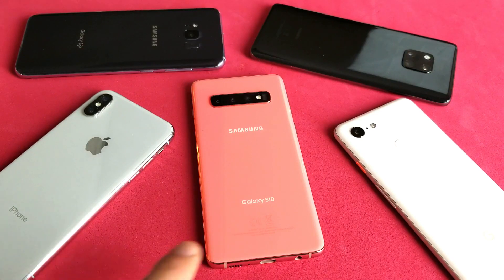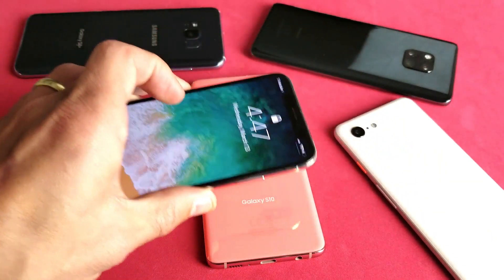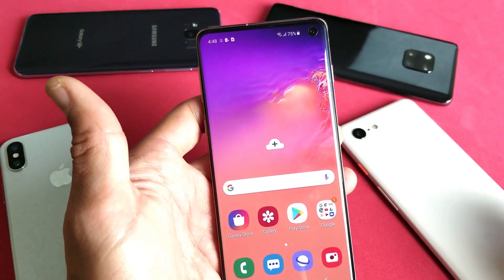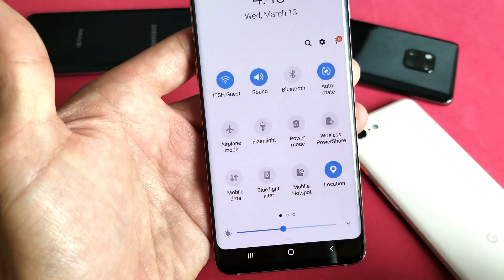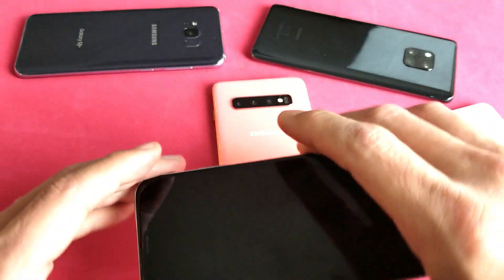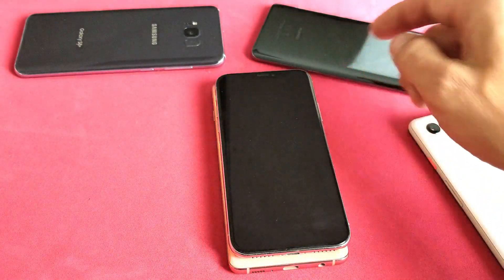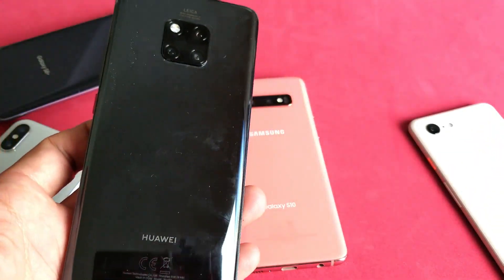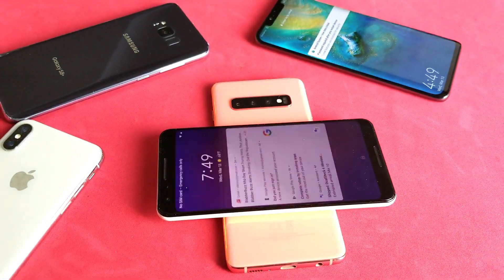Galaxy S10: How to Turn On & Use Wireless PowerShare (Reverse Wireless Charging)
I show you to enable and use the wireless powershare on the Samsung Galaxy S10. Works the same way on the Galaxy S10 Plus and S10E as well. I also give examples of charging iPhone x, Galaxy S8+, Google Pixel 3, and the Huawei Mate 20 Pro. Any questions let me know.